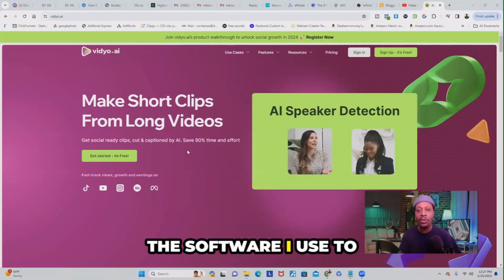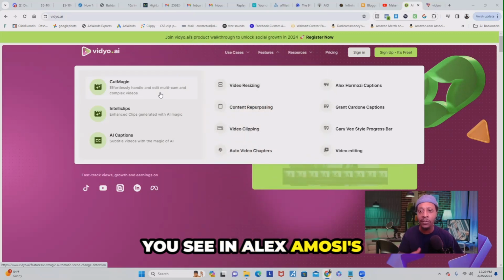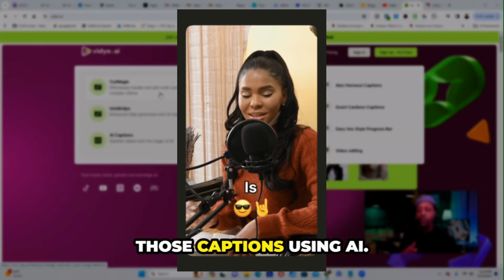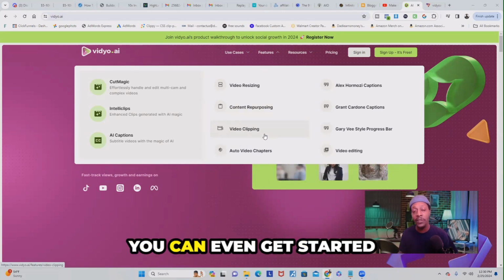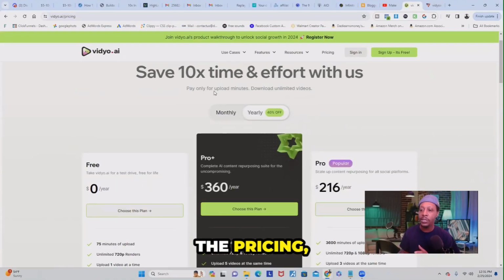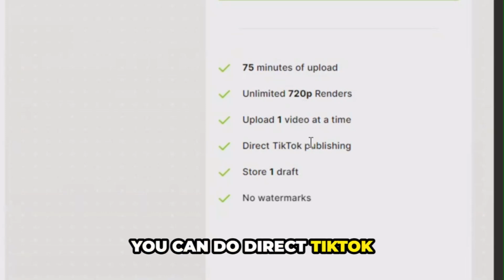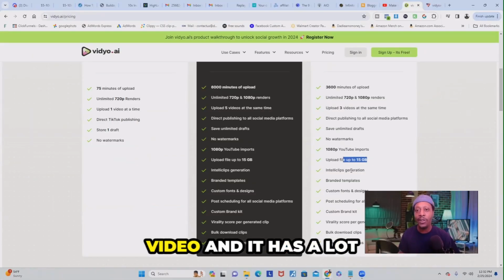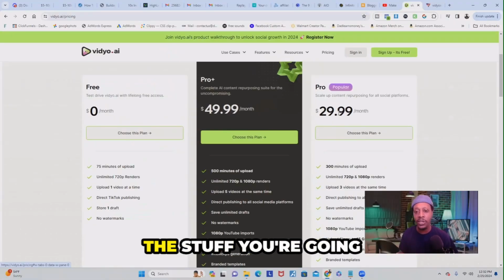Make Alex Hermozi Shorts With AI For Free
Explore the 72-Hour Infinite Passive Income Quest and use my 7-Figure Business as your own white-label course!